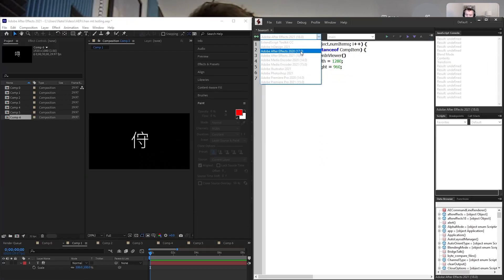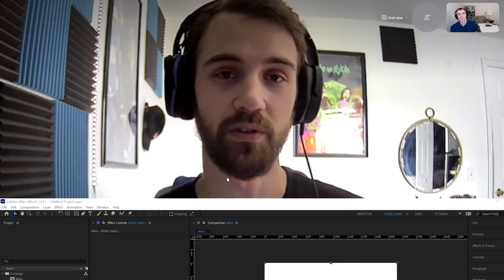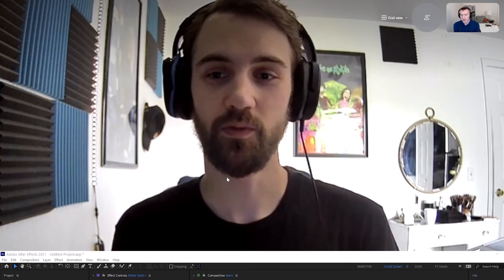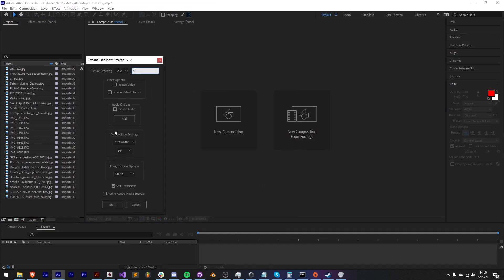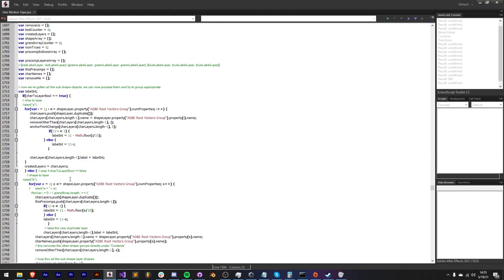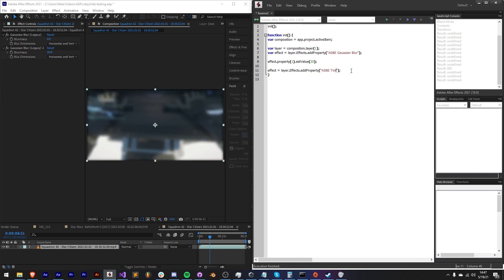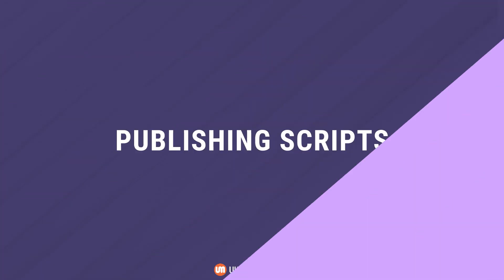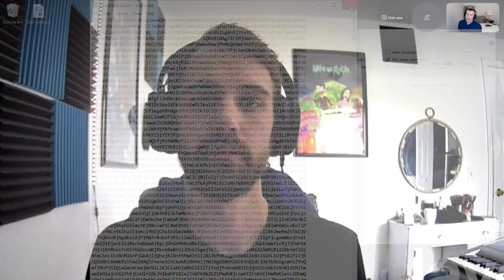Start Scripting in After Effects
/// About:
     In this video, Nate Lovell answers questions and gives a basic introduction to scripting for After Effects.

/// Video chapters:
     00:00 Introduction
     00:21 Start of interview
     00:49 What are scripts in After Effects?
     04:30 How scripts are made
     06:32 Publishing scripts
     07:42 Scripting advice
     09:28 Outro